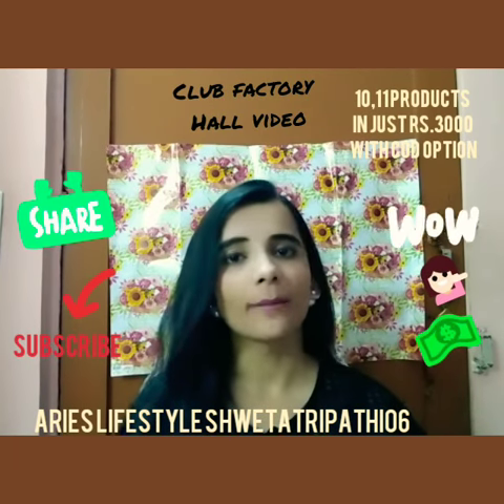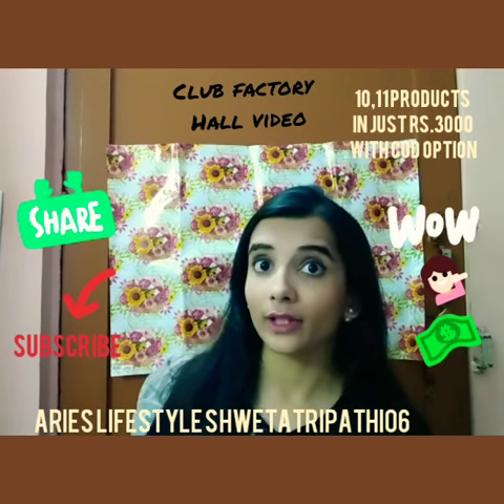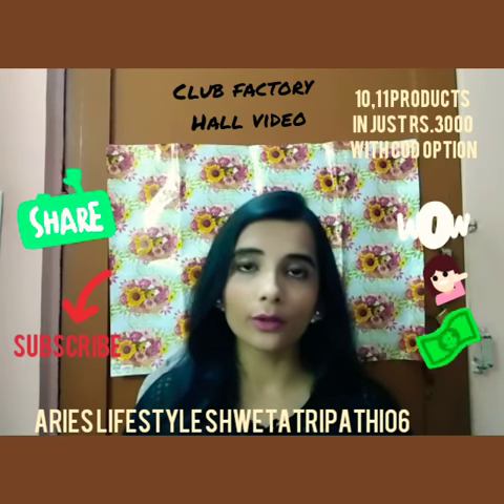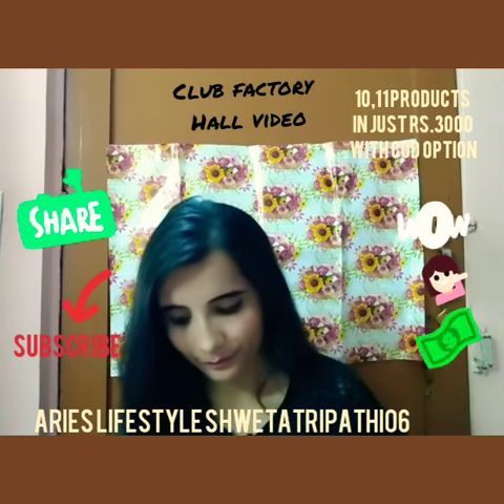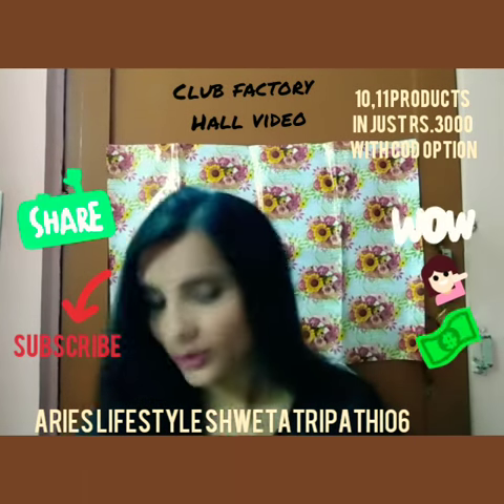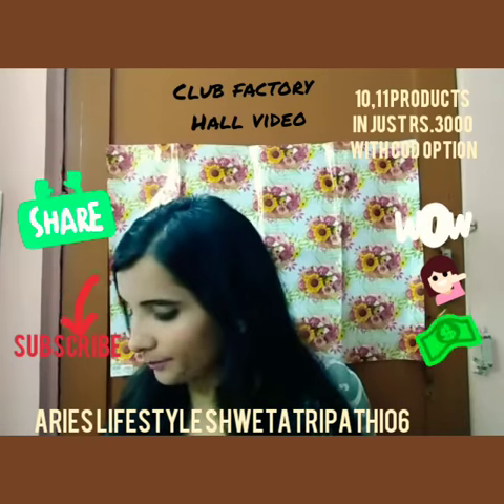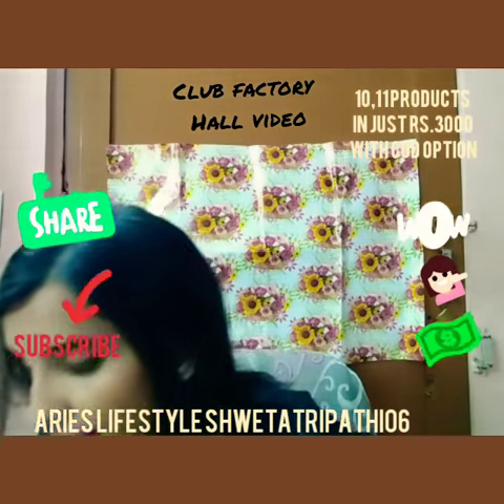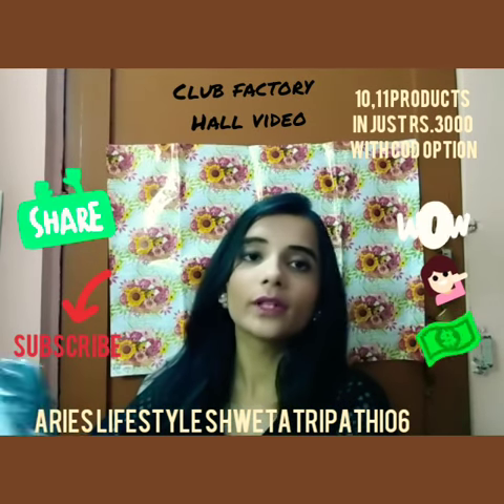CLUB FACTORY / COD OPTION /HAUL VIDEO/ LATEST 2018 VIDEO (💯% HONEST REVIEW)/SHWETA TRIPATHI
Hye guys this is me shweta tripathi
This is my  new video on
Much awaited review I wanted to give on -
CLUB FACTORY PRODUCTS
AND MY EXPERIENCE ON SHOPPING FROM THIS SITE

This video will help you know how to do shopping from this site
With many amazing options
I have purchased PRODUCTS from my own money
And that too in a very MINIMUM amount

I promise you to give something valuable every week .

That will be a surprise for you each week

Video editing - video show app available at play store to make videos and edit them .
And inshot Available on playstore for crop .

And check my work too on my Instagram handles

Thats all for now
Eager to upload my next video in next week
Each video will be a surprise for you all .
So make sure to watch it each week .

Thanks